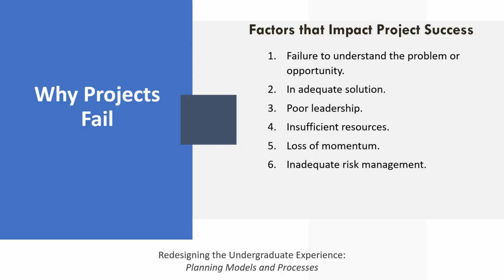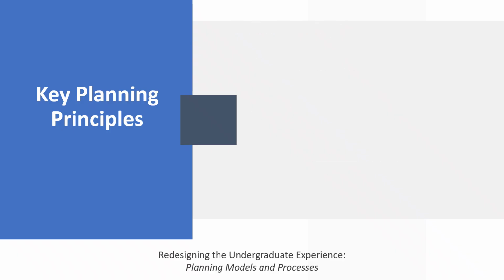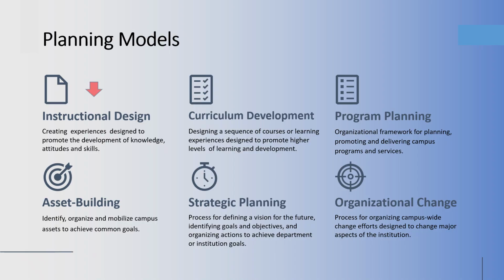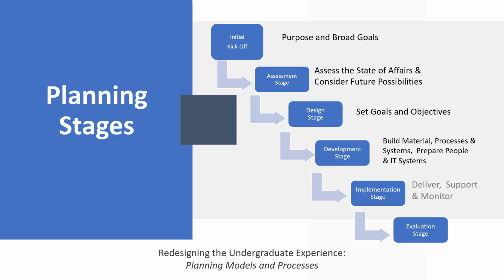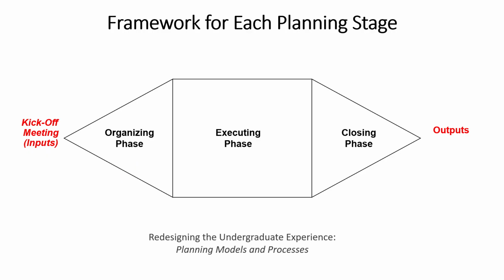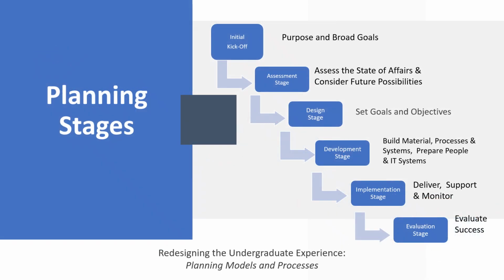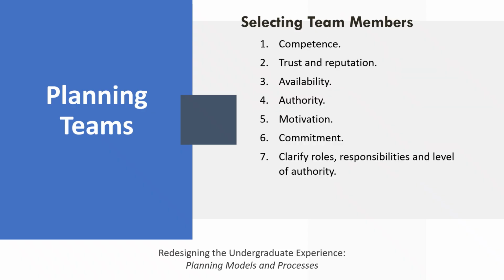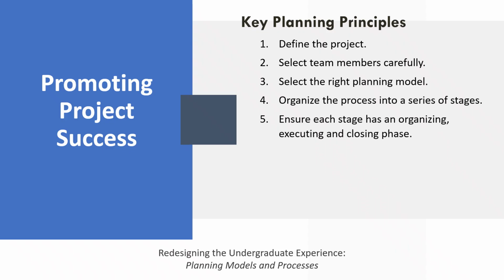Conclusion planning models and processes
This presentation summarizes the key concepts and principles described in the series Redesigning the Undergraduate Experience: Planning Processes and Models.